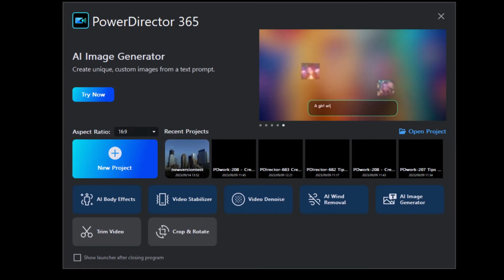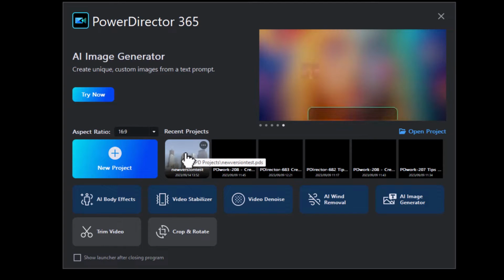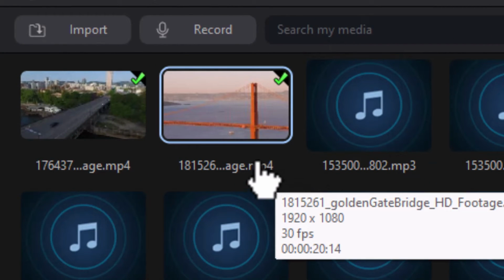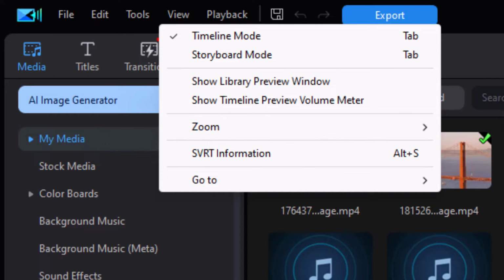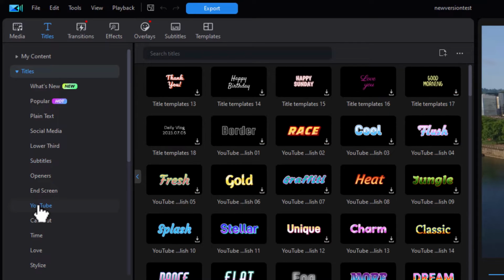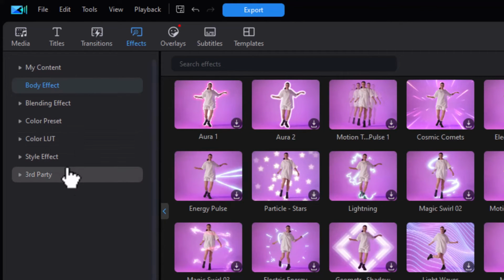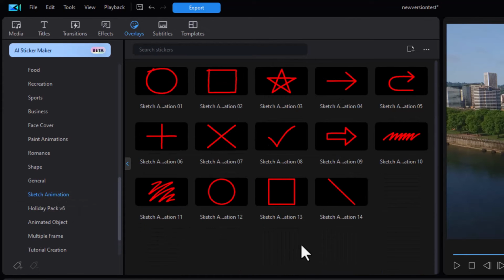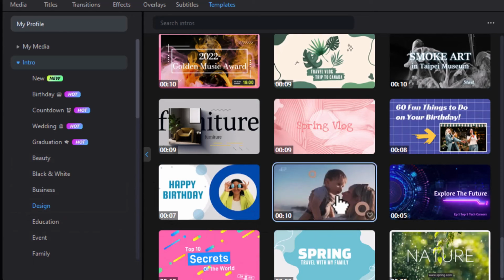First impressions of PowerDirector 2024 / PD 365 new release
In September 2023 PowerDirectior released a major new version. It is now branded as PowerDirector 2024 or PD365 for those who are subscribers. We offer a quick review of some of the changes in this brief tutorial. We will share a more detailed analysis in upcoming tutorials.